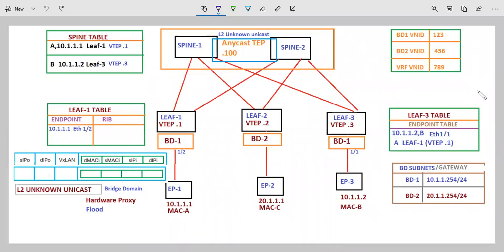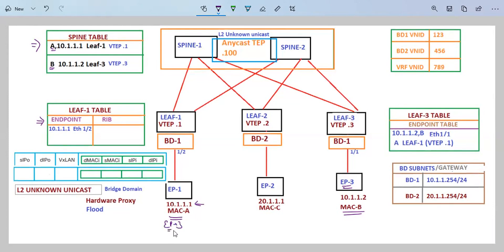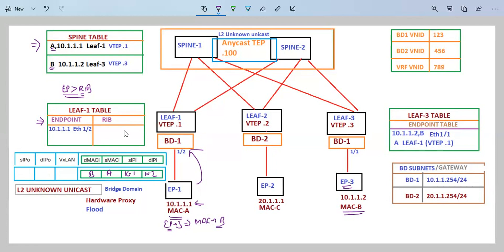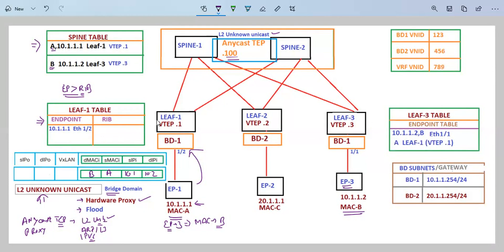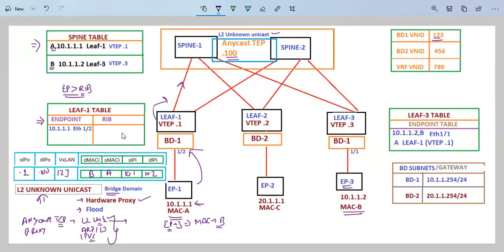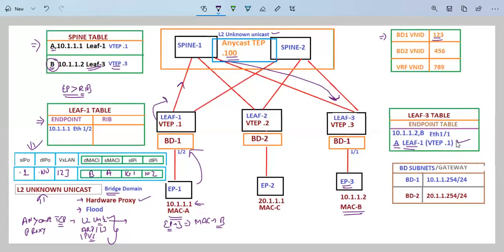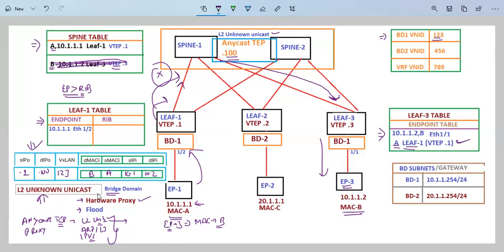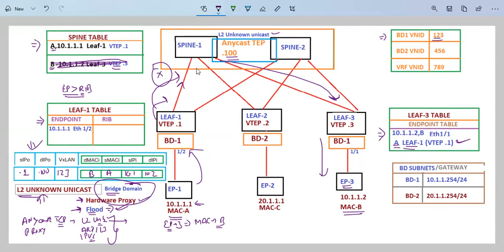CISCO ACI LECTURE 12 (PACKET FLOW PART 5) CCIE 57391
Packet flow in Cisco ACI
Layer 2 unknown unicast Bridge Domain option